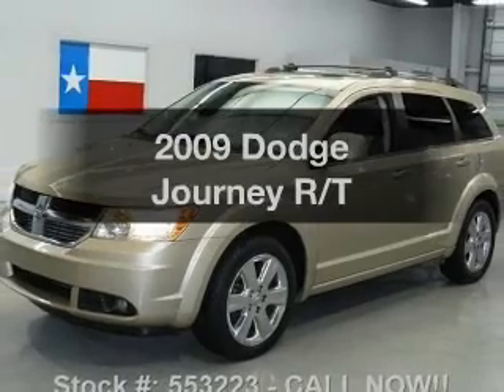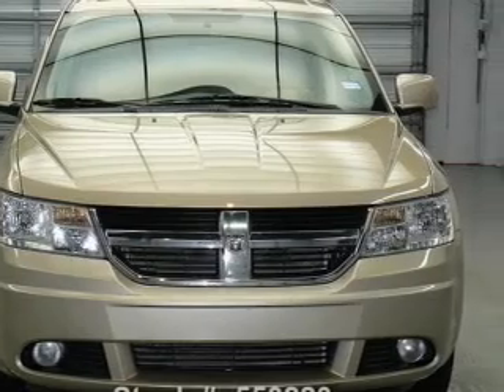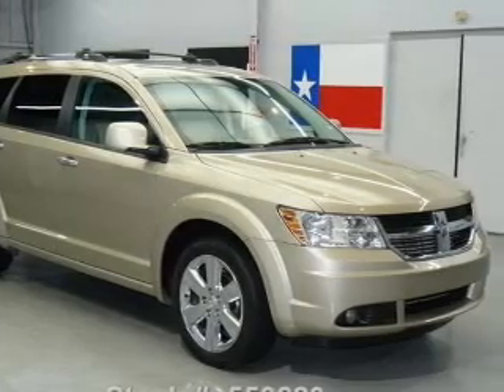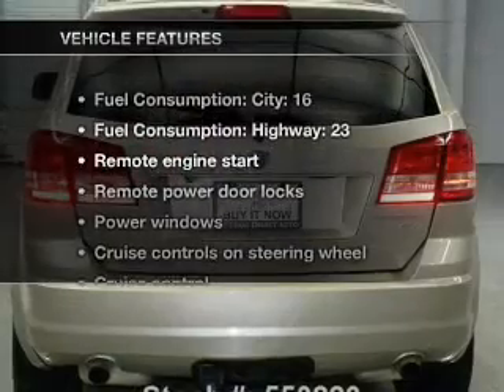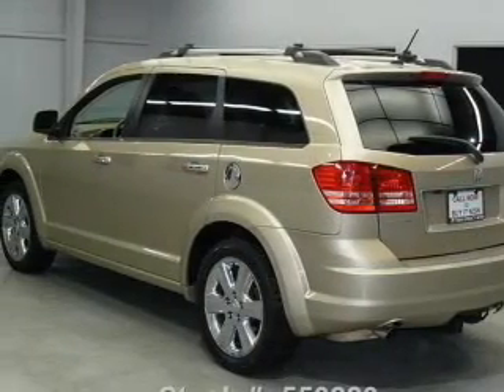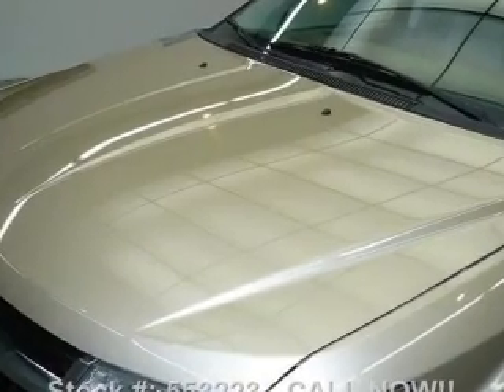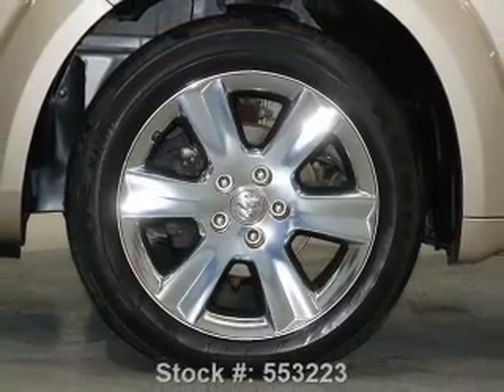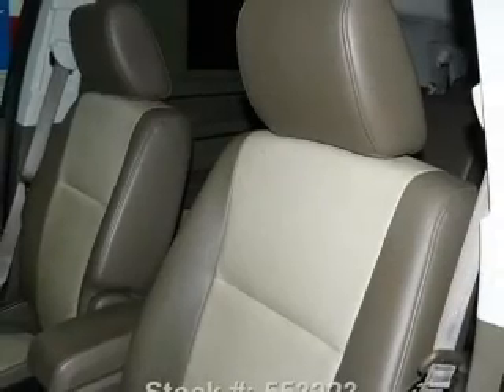2009 Dodge Journey - Stafford TX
Year: 2009
Make: Dodge
Model: Journey
Trim: R/T
Engine: 3.5 liter 6 cylinder 24 valve
Transmission: Automatic
Color: Light Sandstone Clearcoat Metallic
Mileage: 51880
Address:
12053 Southwest Freeway